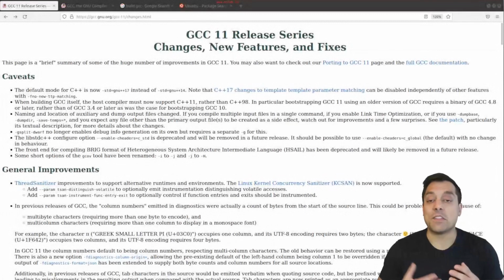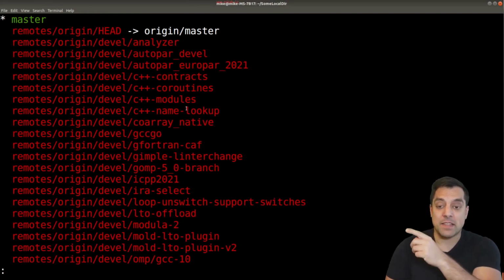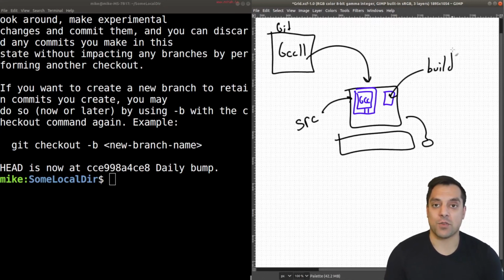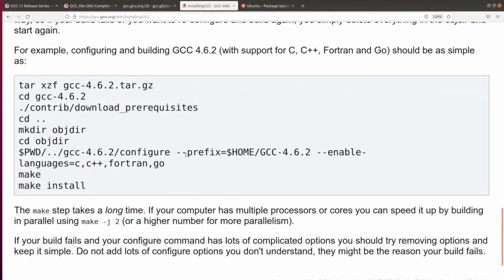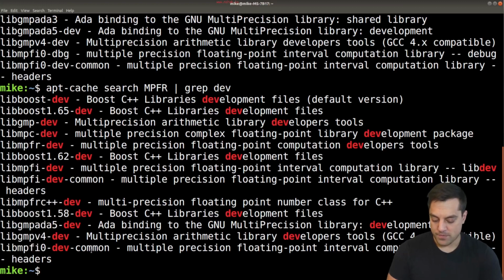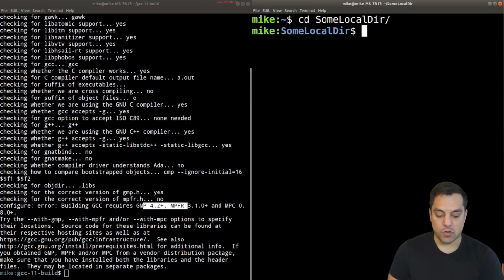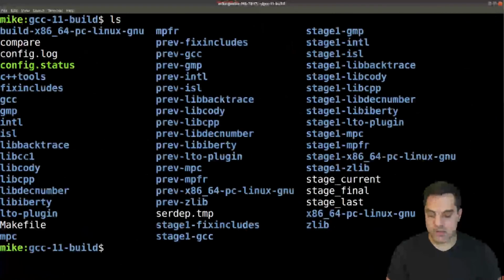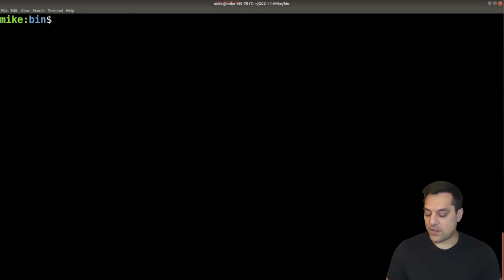Building GCC 11 (and beyond) from Source (git repository) | (Front ends for C, C++, dlang (gdc))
►Lesson Description:
This is an updated video on how to build large source projects, specifically the gcc compiler for version 11. I build for the C, C++, and Dlang frontend programming languages and show you how to fix few dependencies errors and install the missing dependencies. In total, it took around 80 minutes for me to figure out how to build from scratch (including the time to compile the software from scratch).

Note: I probably should have run 'sudo make install' in order to creating the correct links to default to gcc-11 for instance.

00:00 Introduction
00:48 GCC 11 updates
1:35 Downloading GCC from git version control system
3:30 Checking out the version of GCC we want to build.
5:30 Understanding the build process
6:58 Build instructions
9:50 Running configure
10:59 Building dependencies and some tips
15:15 download_prerequisites script to find all dependencies
16:55 Running 'make'
17:50 Thirty-two (32) minutes to a successful build!
18:50 make install
19:30 Testing our installation
21:14 Conclusion